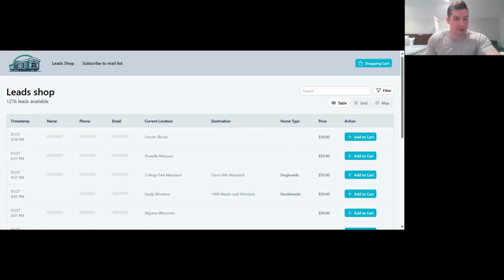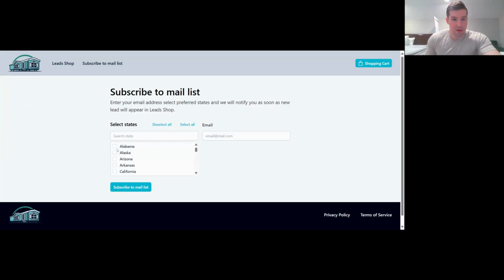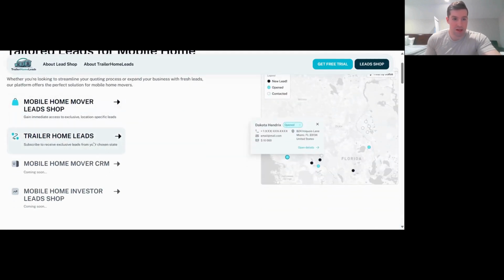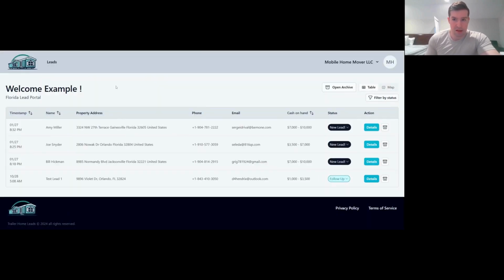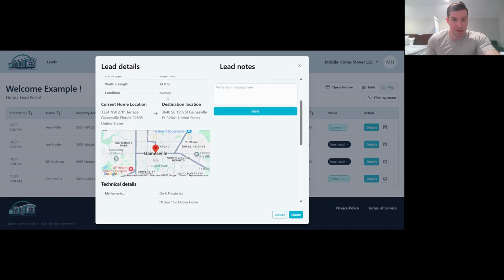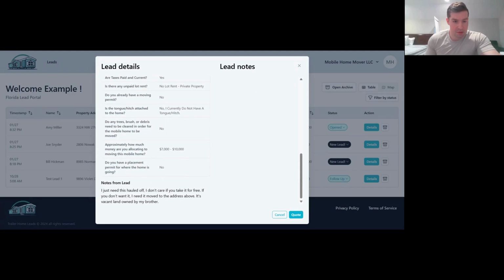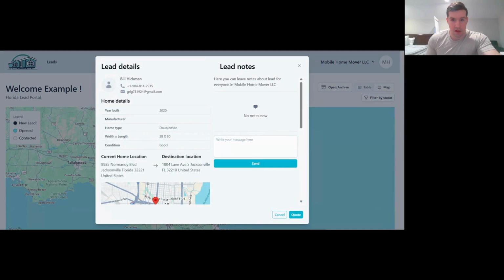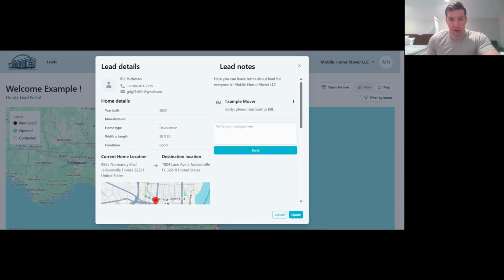Mobile Home Mover Scores $86K in 60 Days Using TrailerHomeLeads.com!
Norman Davis started using trailerhomeleads.com in November of 2024 and made $86,000.00 in 60 days! I am so happy for Norman and glad to see another thriving client.

If you want to take your business to the next level, send us email or call:

We are actively looking for honest and ethical mobile home moving companies to join our brokerage. If you are interested, please reach out!